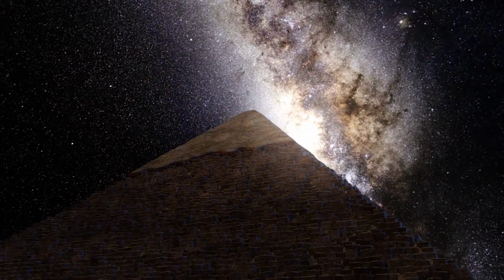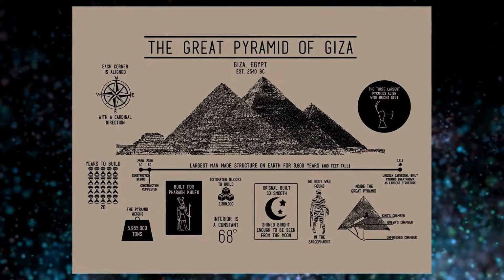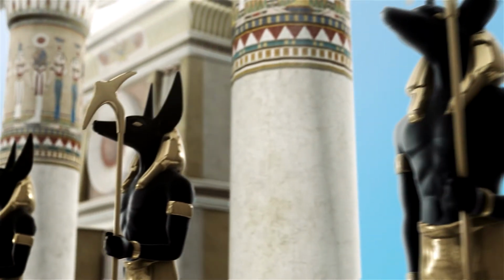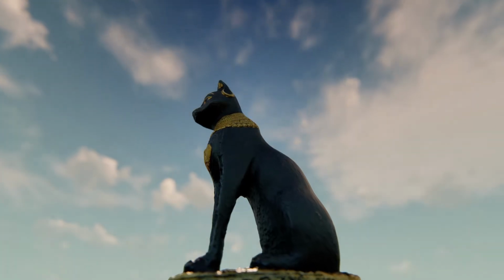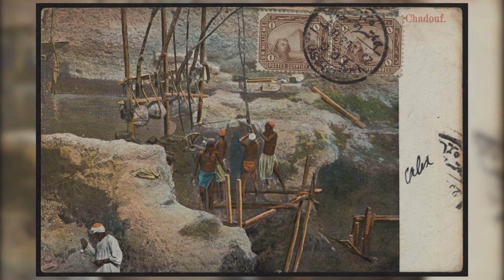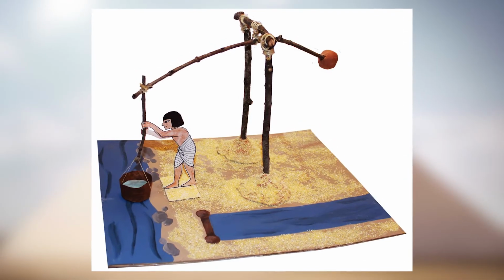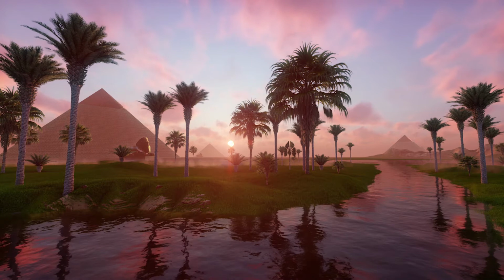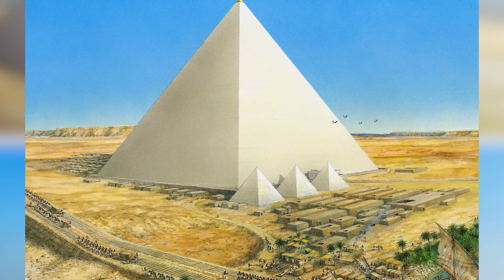The Great Pyramid of Giza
The Great Pyramid of Giza is the last of the ancient Seven Wonders of the World. It is located on the Giza plateau near the modern city of Cairo and was built over a twenty-year period during the reign of the king Khufu (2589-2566 BCE) of the 4th Dynasty. Until the Eiffel Tower was completed in Paris, France in 1889 CE, the Great Pyramid was the tallest structure made by human hands in the world.

Many theories persist as to the purpose of the pyramid, the most widely accepted understanding is that it was constructed as a tomb for the king. Exactly how it was built, however, still puzzles people in the modern day.

Endless Info is a channel that focuses on general facts and is to-the-point.
We started noticing that much of youtube's videos are long and can be summarized in 2-4 minute videos.